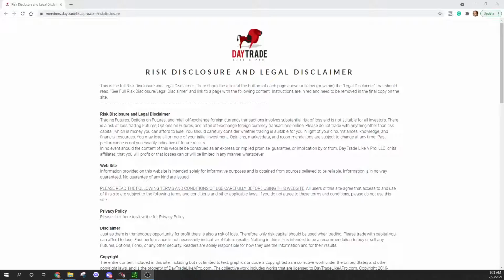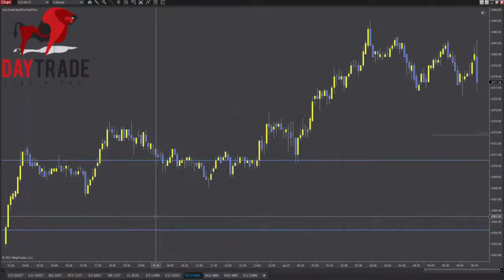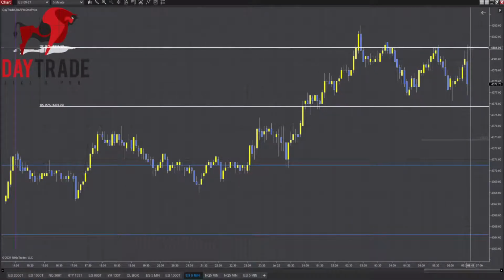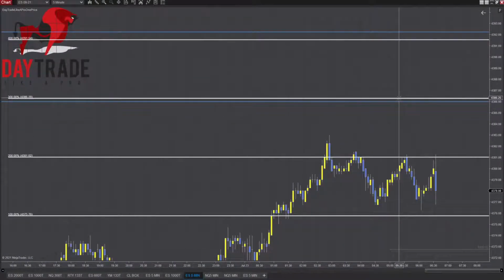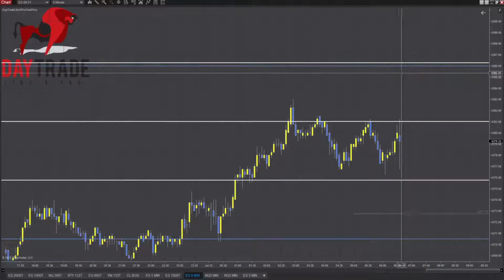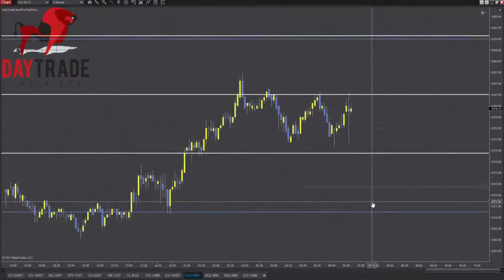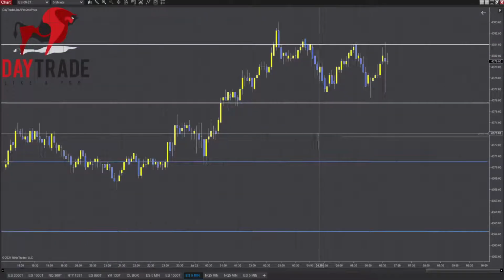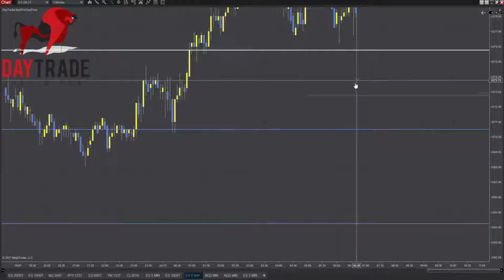S&P 500 FUTURES DAY TRADING PRE MARKET GAME PLAN 7/23/2021